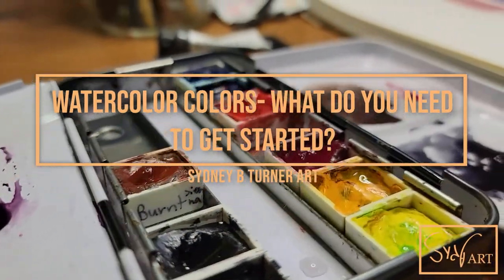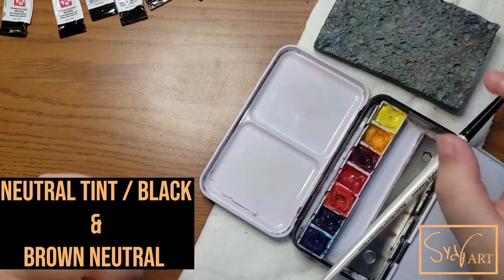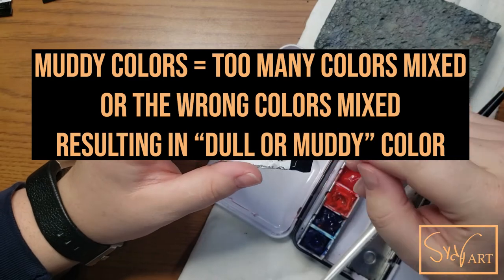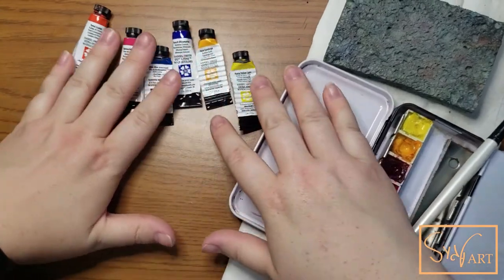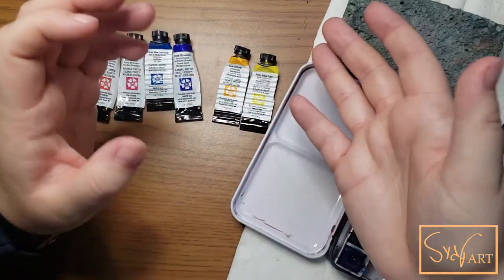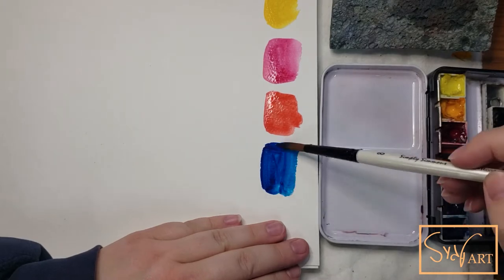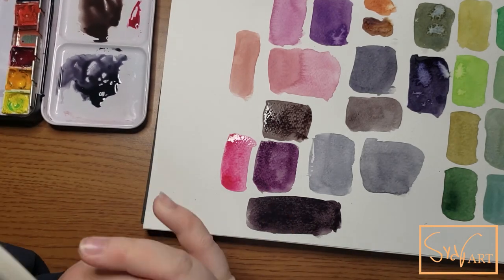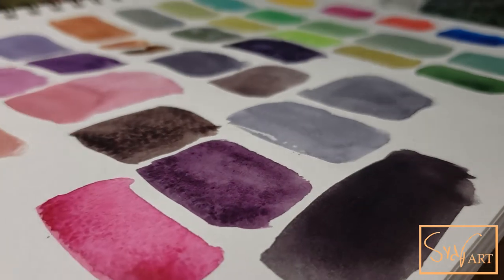Let's Talk Color: Watercolor Colors for Beginners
Hello!
This video is a chatty one where I talk about the basic colors that I recommend to anyone looking to get started with watercolor painting. I also swatch some colors and show you some fun color mixes with a basic color palette!

Camera
Samsung Galaxy S9+
Software